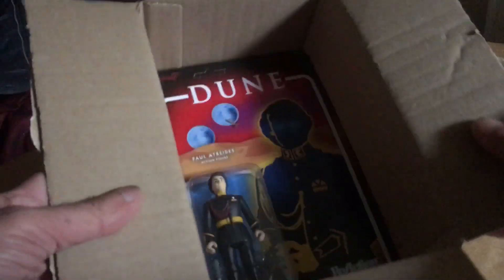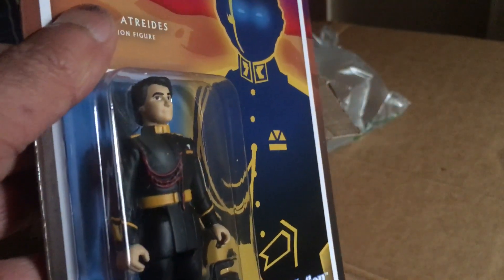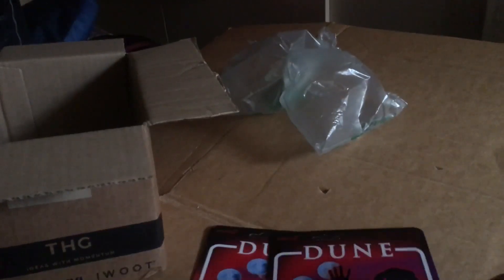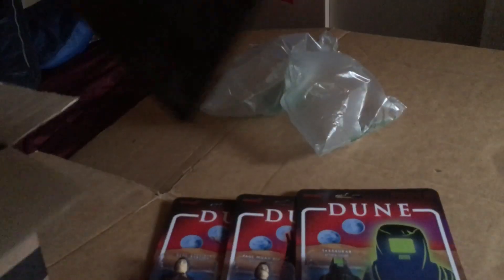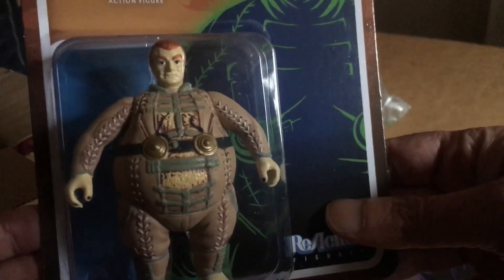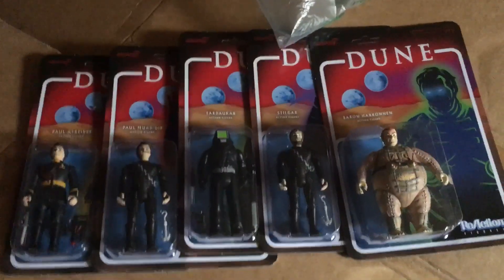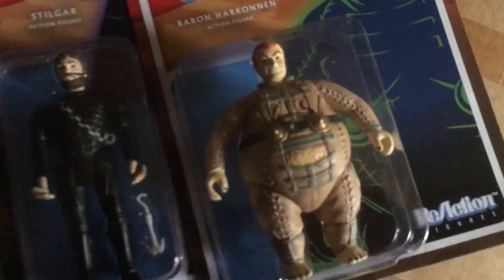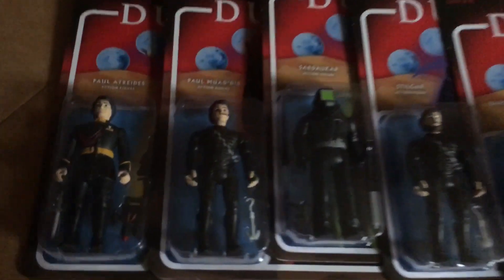Unboxing the Reaction Super 7 Dune Figures 🤓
All five for £20 at Zaavi UK! I got these for less than £16 on eBay!